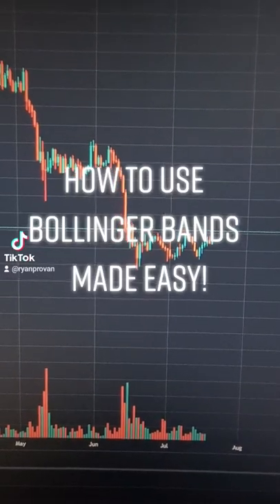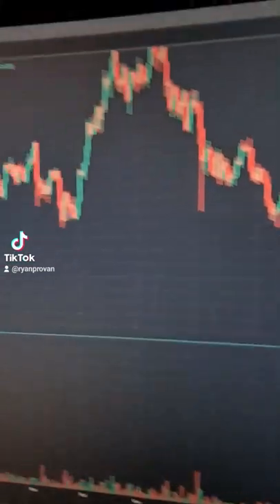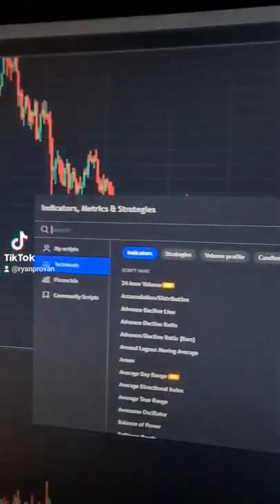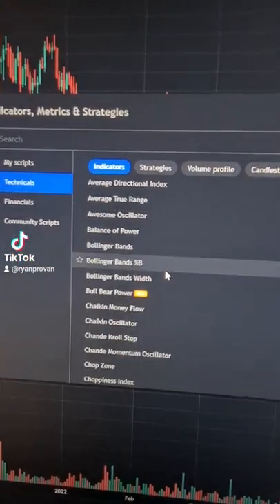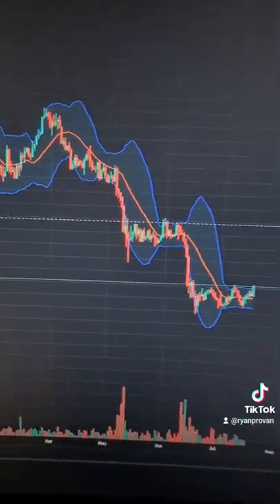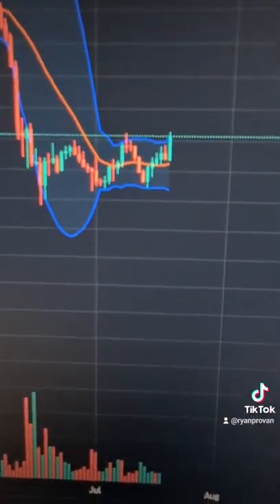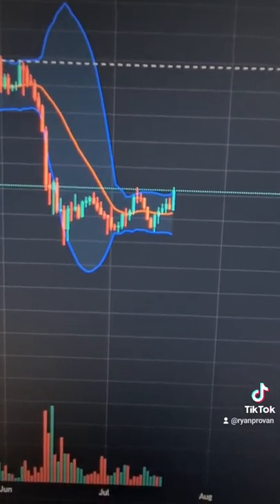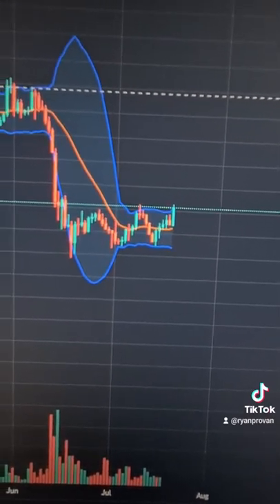How To Use Bollinger Bands Tool